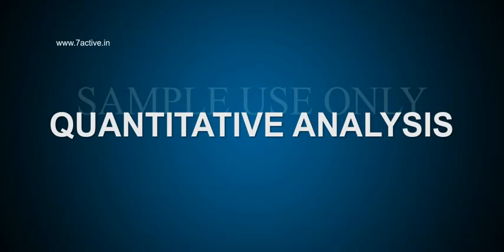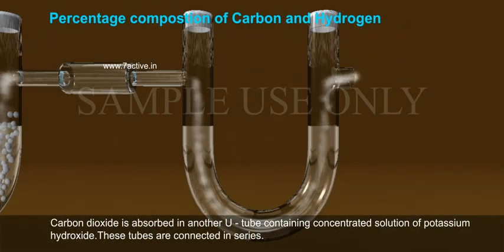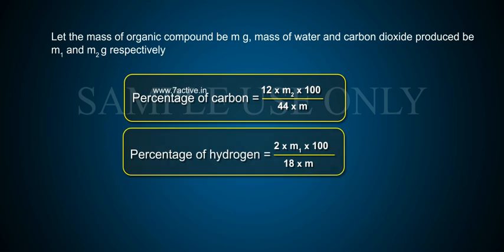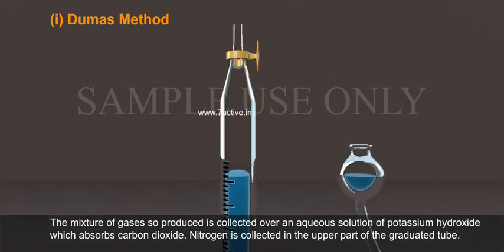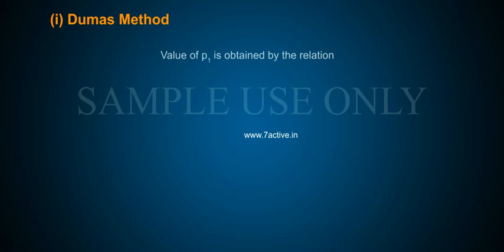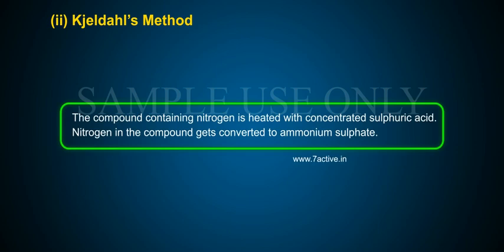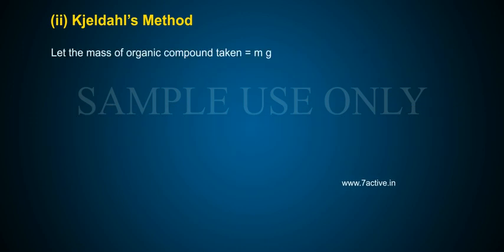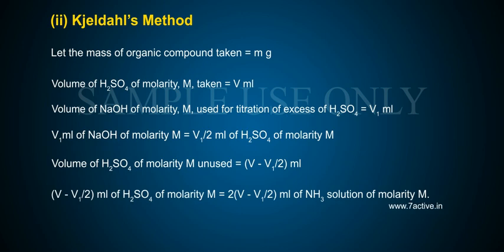QUANTITATIVE ANALYSIS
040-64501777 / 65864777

7 Active Technology Solutions Pvt.Ltd. is an educational 3D digital content provider for K-12. We also customise the content as per your requirement for companies platform providers colleges etc . 7 Active driving force "The Joy of Happy Learning" -- is what makes difference from other digital content providers. We consider Student needs, Lecturer needs and College needs in designing the 3D & 2D Animated Video Lectures. We are carrying a huge 3D Digital Library ready to use.

QUANTITATIVE ANALYSIS:This analysis gives the percentage composition of elements present in an organic compound.A known mass of an organic compound is burnt in the presence of excess of oxygen and copper II oxide.Carbon and hydrogen in the compound are oxidised to carbon dioxide and water respectively. The mass of water produced is determined by passing the mixture through a weighed U-tube containing anhydrous calcium chloride. Carbon dioxide is absorbed in another U-tube containing concentrated solution of potassium hydroxide. These tubes are connected in series. The increase in masses of calcium chloride and potassium hydroxide gives the amounts ofwater and carbon dioxide from which the percentages of carbon and hydrogen are calculated.Let the mass of organic compound be m g, mass of water and carbon dioxide produced be m1 and m2 g respectively;Percentage of carbon=12x m2 x100/ 44 x m.Percentage of hydrogen = 2 x m1 x 100/ 18 x m.
Nitrogen:There are two methods for estimation of nitrogen: 1. Dumas method and 2. Kjeldahl's method.
1. Dumas method:The nitrogen containing organic compound, when heated with copper oxide in an atmosphere of carbon dioxide, yields free nitrogen in addition to carbon dioxide and water.The mixture of gases so produced is collected over an aqueous solution of potassium hydroxide which absorbs carbon dioxide. Nitrogen is collected in the upper part of the graduated tube.Let the mass of organic compound = m g. Volume of nitrogen collected = V1 ml. Room temperature = T1K. Volume of nitrogen at STP= T1K. Volume of nitrogen at STP=p1 v1 x 273 / 760 x T1. Where p1and V1are the pressure and volume of nitrogen, value of p1 is obtained by the relation:p1= Atmospheric pressure - Aqueous tension. 22400 ml N2 at STP weighs 28 g Vml N2 at STP weighs =28 x V /22400 grams. Percentage of nitrogen =28 x 100/2240xM.
2. Kjeldahl's method:The compoundcontaining nitrogen is heated withconcentrated sulphuric acid. Nitrogen in thecompound gets converted to ammoniumsulphate. The resulting acidmixture is then heated with excess of sodium hydroxide.The amount of ammonia produced is determined by estimating the amount of sulphuric acid consumed in thereaction.It is done by estimating unreacted sulphuric acid left after the absorption of ammonia by titrating it with standard alkali solution. The difference between the initial amount of acid taken and that left after the reaction gives the amount of acid reacted with ammonia.Let the mass of organic compound taken = m g. Volume of H2SO4 of molarity, M,taken = V mL.Volume of NaOH of molarity, M, used for titration of excess of H2SO4 = V1 mL.V1mL of NaOH of molarity M = V1 /2 mL of H2SO4 of molarity M. Volume of H2SO4 of molarity M unused = V - V1/2mL.V- V1/2 mL of H2SO4 of molarity M = 2 V-V1/2 mL of NH3 solution of molarity M.